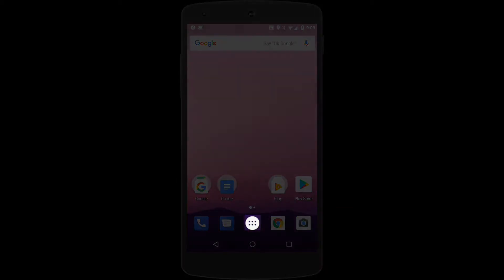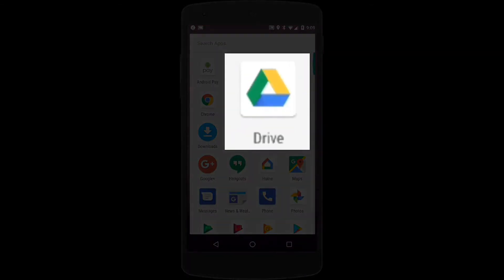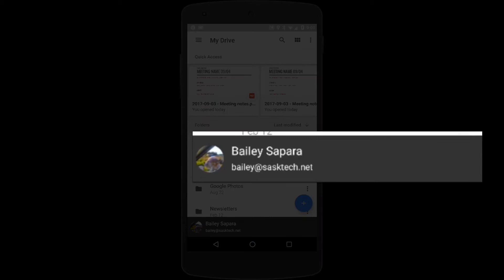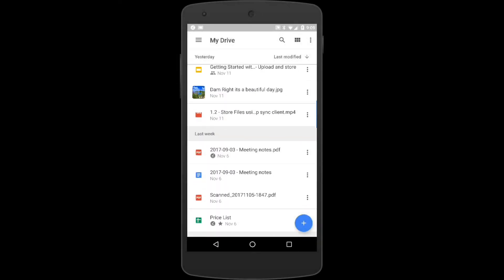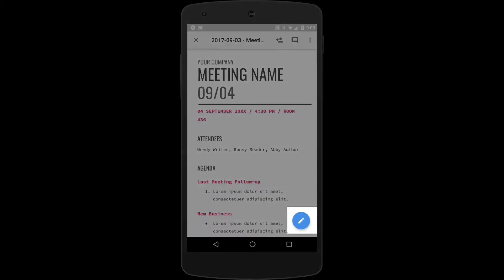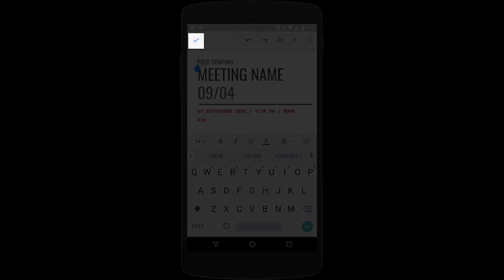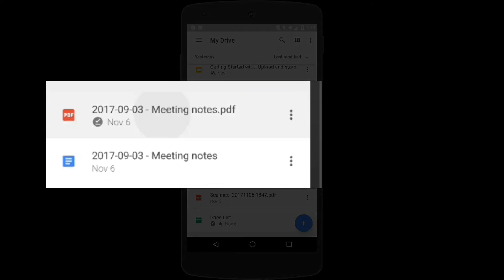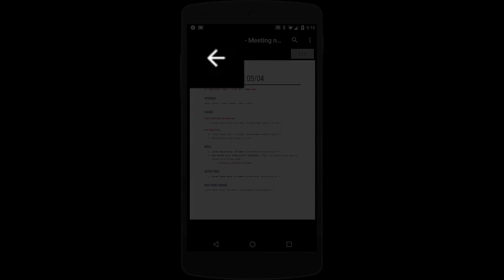Open Files in Drive on Mobile Devices - 2.23 - Google Drive Series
This video will show how to open your Google Drive Files on Mobile Devices.  Google Drive makes it easy for taking your files on the go; this video will prepare you for your mobile device adventures!